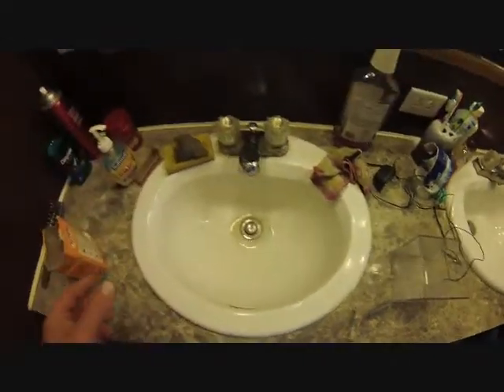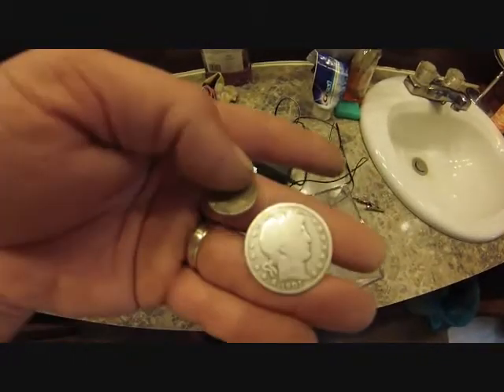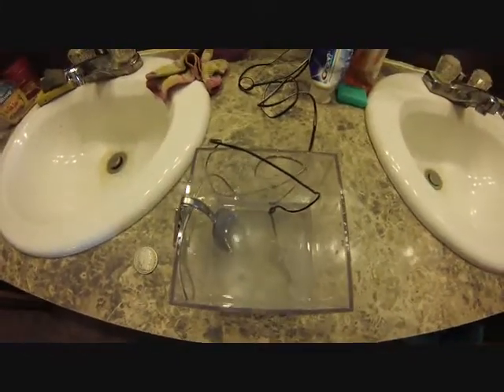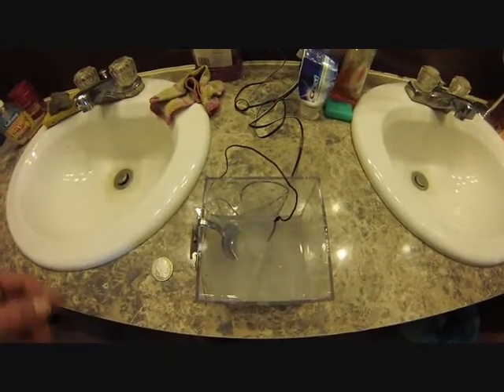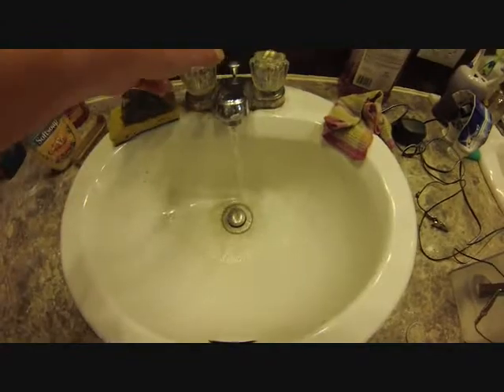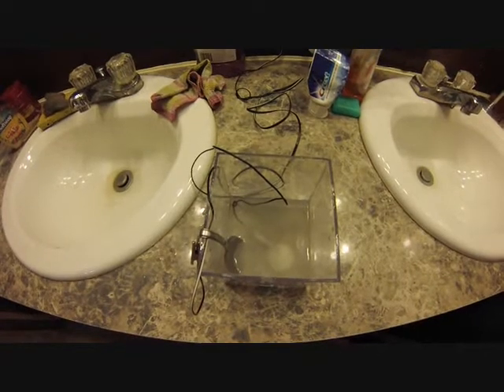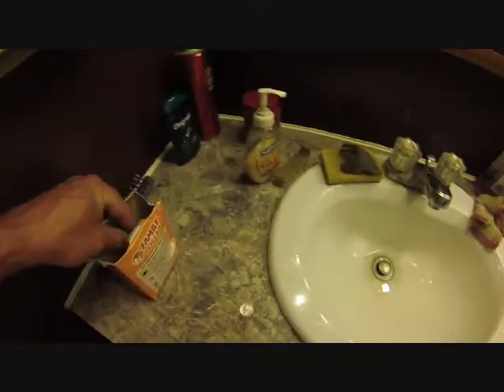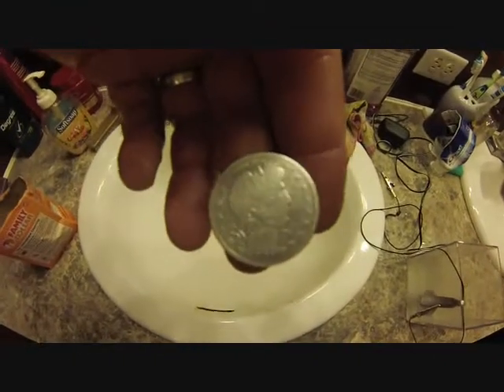electrolysis video cleaning silver:)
Here you go 49er, hope this helps:) Not sure how to pm a video once it's uploaded so I made it public Hope you don't get to bored watching, I'll upload this hunt later:)